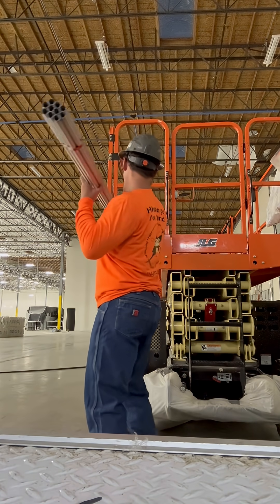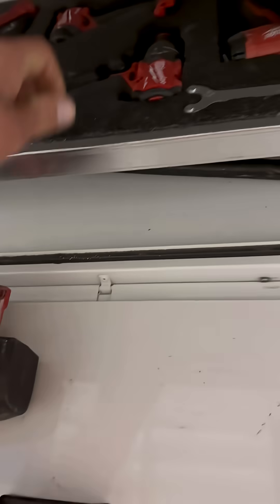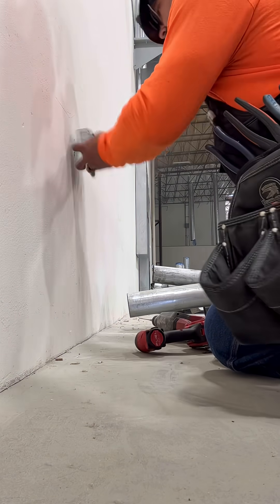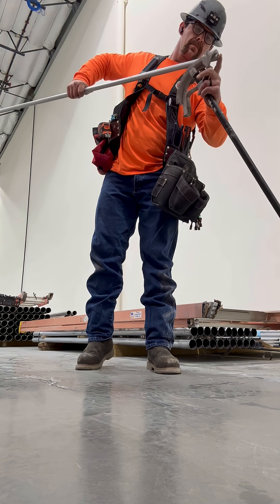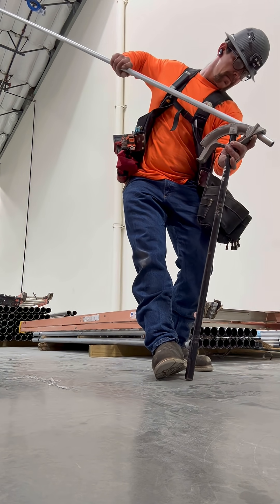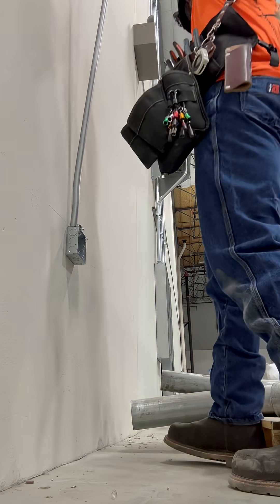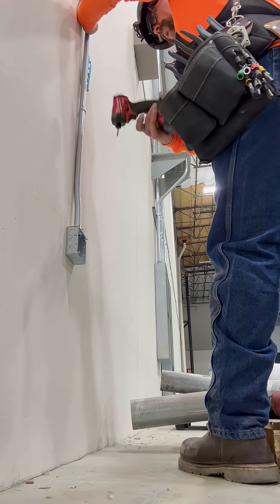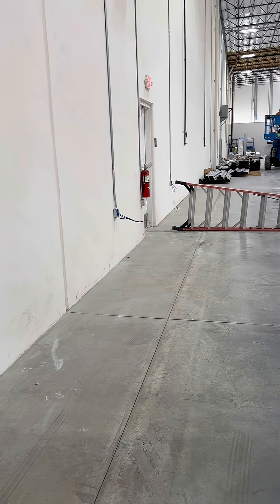Step-by-Step 3/4” Conduit Installation for Multiple Warehouse Data Drops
Step-by-Step 3/4” Conduit Installation for Multiple Warehouse Data Drops | Professional Low Voltage Work

In this video, our team at Ring and Ping demonstrates a step-by-step conduit installation using 3/4” EMT conduit for multiple Cat6 data drops in a large warehouse environment. The goal: to create a clean, protected, and scalable pathway for structured network cabling.

Our technicians carefully planned each data drop location, bent and installed conduit with precision, and pulled Cat6 cables to ensure consistent performance and professional aesthetics. The result is a durable, code-compliant installation built for reliability and long-term use.

🔧 Services Provided:

3/4” EMT conduit installation

Multiple Cat6 data cable drops

Cable pulling and labeling

Structured cabling and cable management

We specialize in structured cabling
, low-voltage conduit installations
, and warehouse network wiring
 for commercial and industrial clients across Southern California.

Contact Ring and Ping today for professional Cat6 network installations and conduit pathway solutions you can count on.